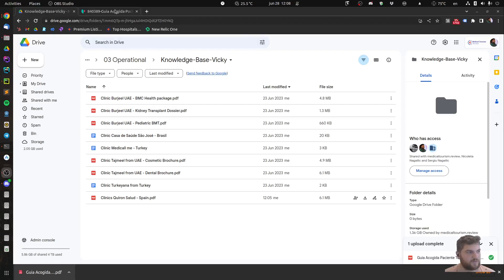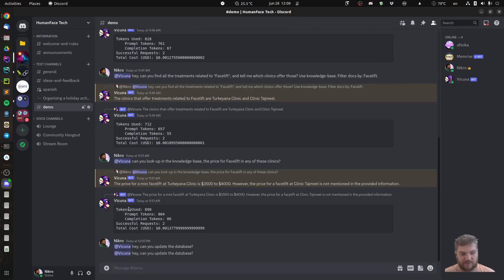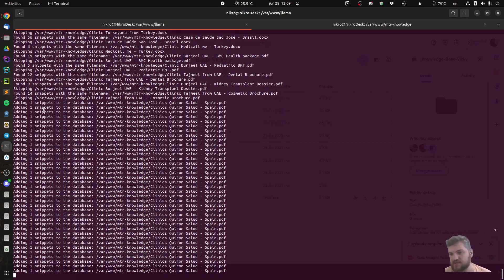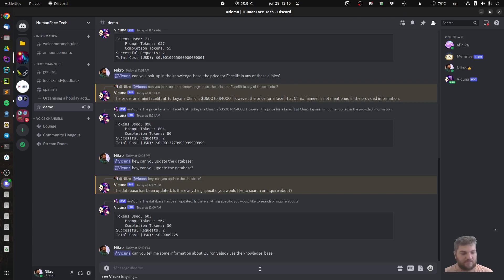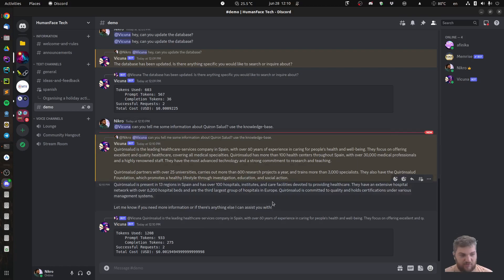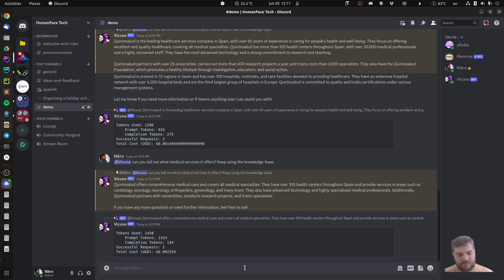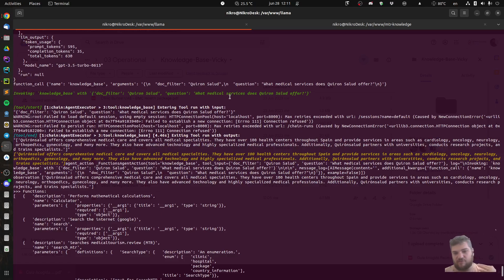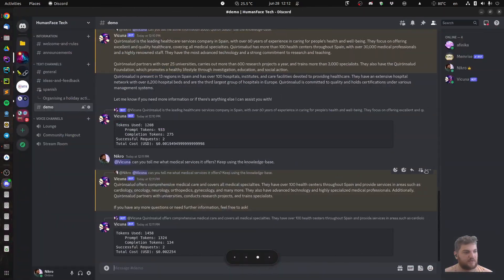Building Custom AI Copilot with LangChain - Knowledge-Base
An example of how to use a VectorStore (knowledge-base), with LangChain and ChatGPT.